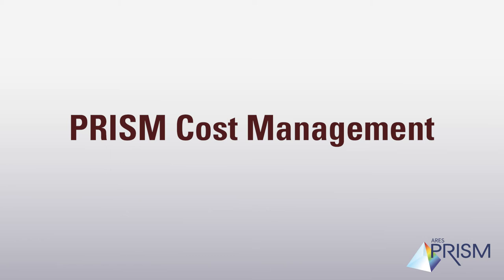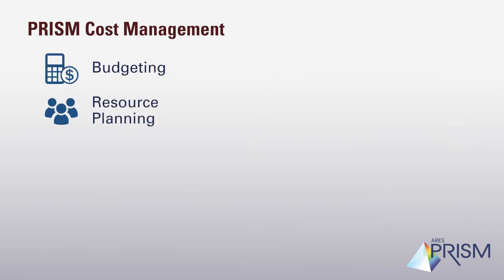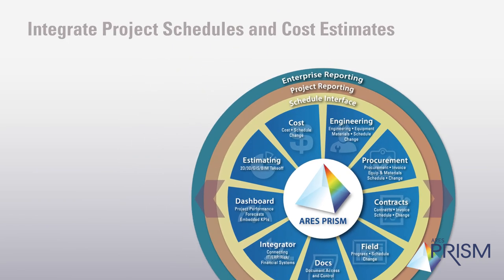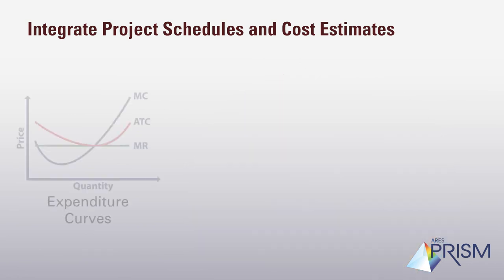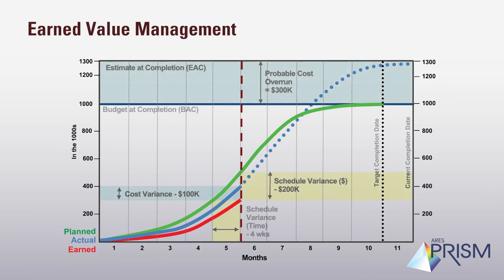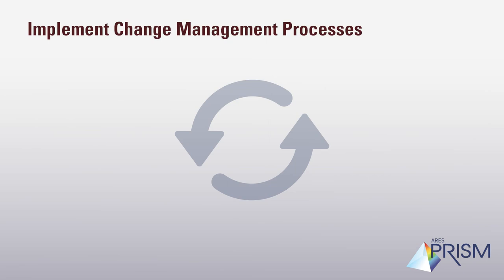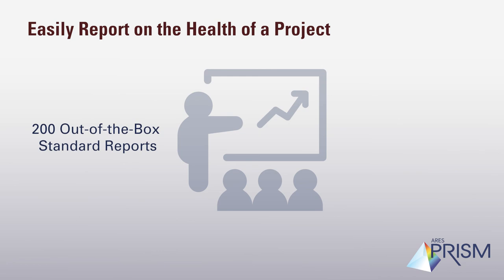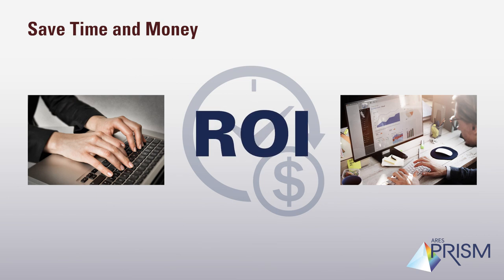Introduction to PRISM Cost Management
This video provides an overview of PRISM Cost module which supports all required cost processes including: budgeting, resource planning, time-phasing, progress and performance measurement, earned value management, cost and schedule analysis, change management, risk tracking, funds allocation, forecasting and reporting.